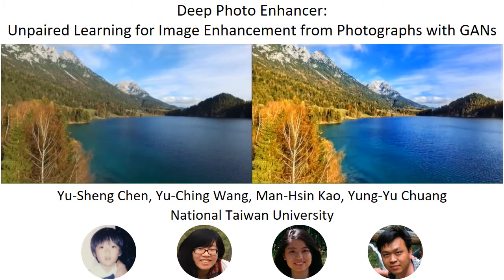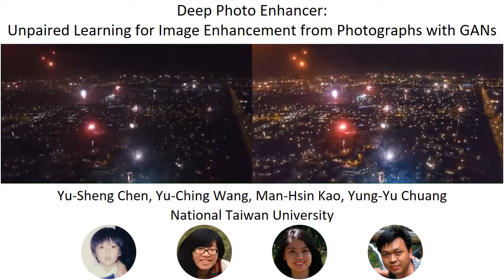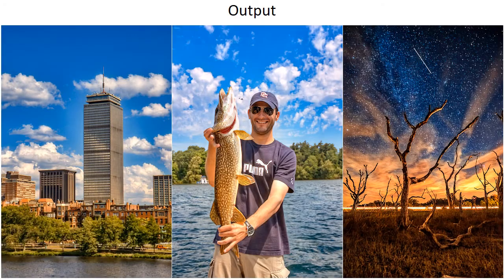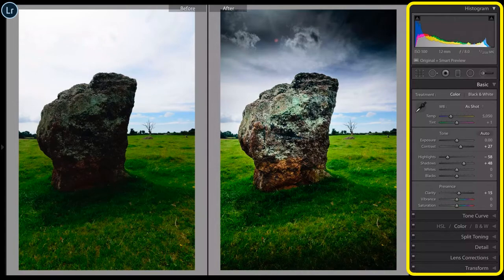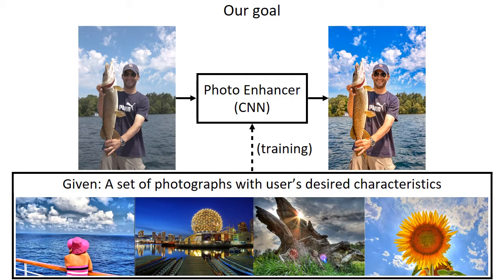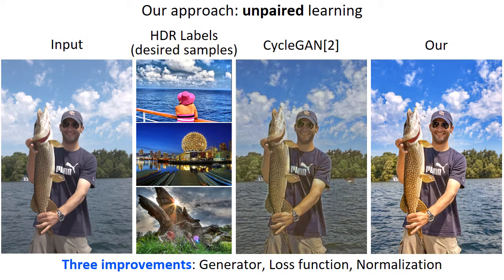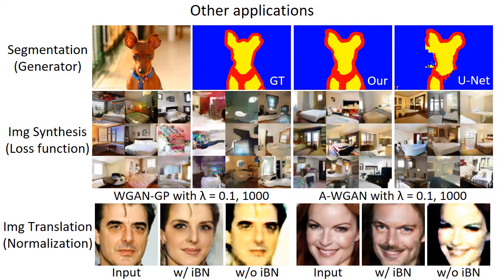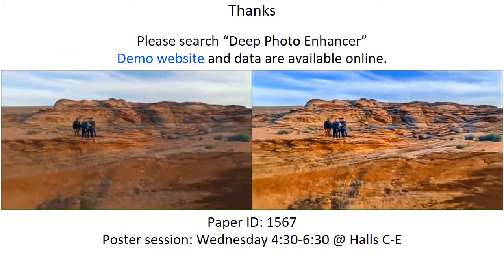[CVPR'18] Deep Photo Enhancer (Spotlight Presentation)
Draft: Hi, everyone. My name is Yu-Sheng Chen. Our paper’s title is “Deep Photo Enhancer: Unpaired Learning for Image Enhancement from Photographs with GANs”. As shown in the video, the left is the input and the right is our method’s output. Our method can enhance the image automatically with pleasing results. In addition, we didn’t see any obvious temporal flick on the video.

First, we show some examples. These three images are the input.

These are our enhanced images. We can notice that the result's contrast is higher and the color is more natural than before. We can see the input and the output again.

Image enhancement is a very difficult problem. Because the good images are highly subjective. So basically, softwares provide a lot of handcrafted photo filters for users to select.

For example, we can see some results from google photo editor app. The result of accentuate filter looks better but still not too impressive. And the result of morning filter looks some kind weird. In summary, users need to spend the time to pick an appropriate filter.

Traditional methods provide a lot of interactive tools for users to adjust the image such as the sliders on the right side. However, the quality of the results highly depends on skills and aesthetic judgment of the users. In addition, it often takes a significant amount of time to reach satisfactory retouching results.

This paper proposed an automatic method for image enhancement. Given a set of photographs with the desired characteristics, the proposed method learns a photo enhancer which transforms an input image into an enhanced image with those characteristics.

A naive approach for image enhancement is using supervised learning. The label is the input image retouched by the colorist. We can learn the mapping function directly. However, it requires pair data and the result is not impressive.

So our approach is using unpaired learning. We collected an HDR dataset as the desired samples. And similar to CycleGAN, our method is based on 2-way GAN but with three improvements. We can see our result is significantly better than CycleGAN. Our three improvements focus on the generator, loss function, and normalization.

Our improvement method is general and thus it can be applied to other applications such as segmentation, image synthesis, and image to image translation.

Thank you for your attention. Please search “Deep Photo Enhancer” for the details. You can upload and get the enhanced image immediately on the demo website. If you are interested in our paper, please come to our poster session. Thank you.